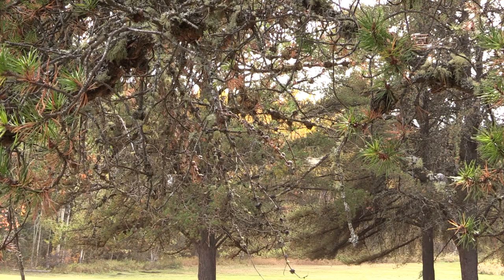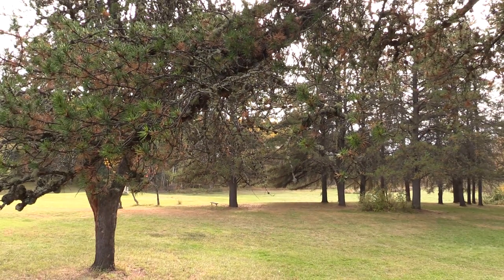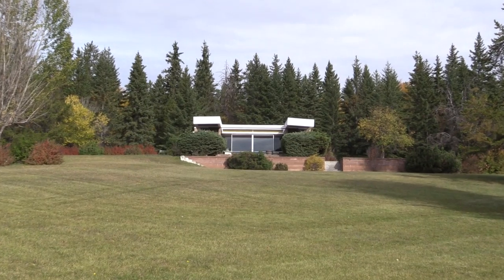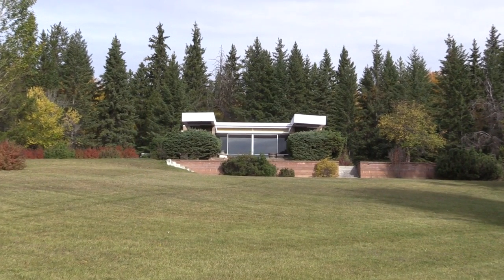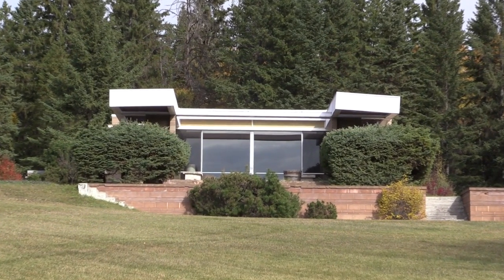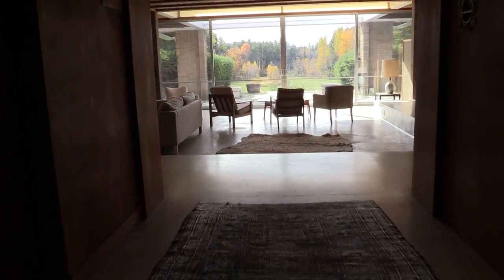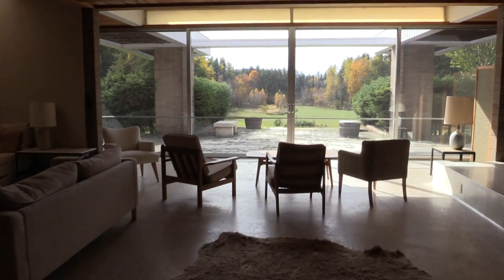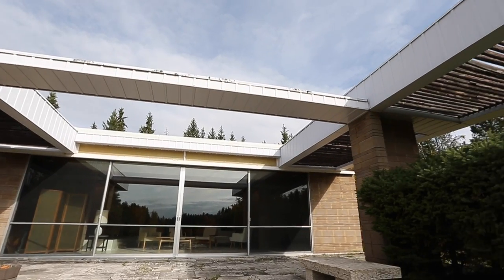Fascinating past of Edmonton's Dyde House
Dyde House — a mid-modern gem that has been gifted to the U of A — is one of the most famous homes in Edmonton that no one has ever heard of.